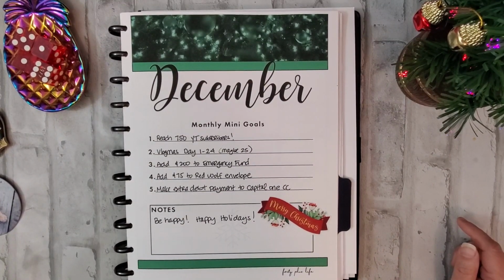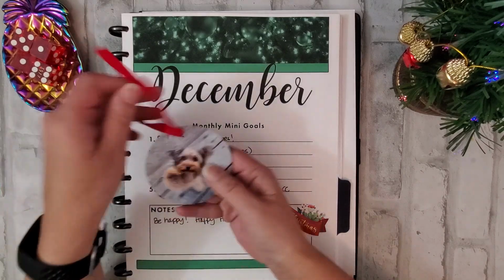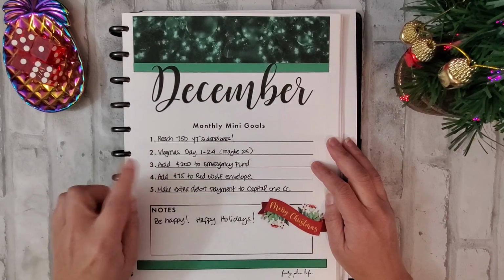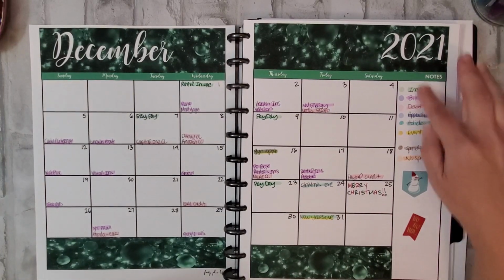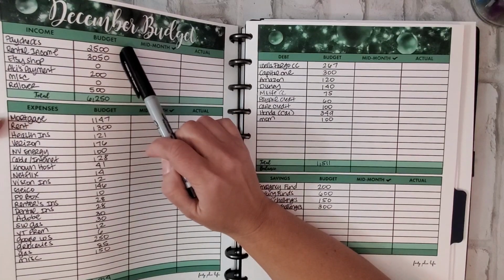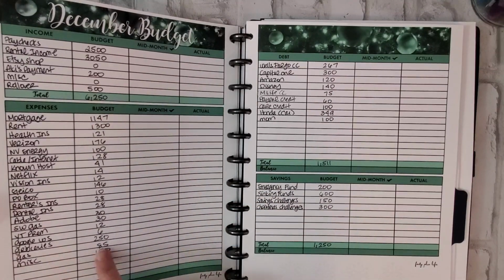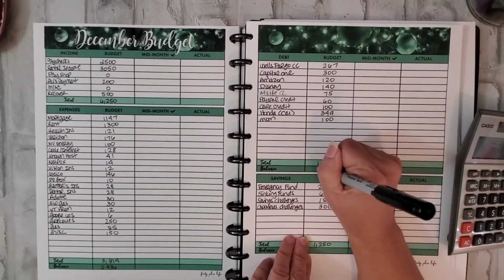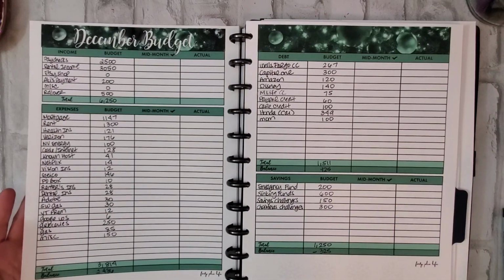December 2021 Monthly Budget Setup | Budget With me | Quick & Easy | Single Income Over 40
Budget with me as I setup my monthly budget for December. Most things are filled in, so it won't be that long!💖😸🌸

💌 Forty Plus Life
8465 W Sahara Avenue
Suite 111-692

🎄 Christmas Countdown Savings Challenge:

🌸C H R I S T M A S   F R E E B I E:

🌸B U Y   M E   A  B O B A !

🌸 E T S Y   S H O P:

🌸 R O B I N H O O D  I N V E S T I N G:
Join Robinhood for super easy investing! If you join with my link, we will both get a free random stock!

♥ Pastel Highlighters

♥ Moterm A7 Wallet

♥ Kuretake Zig Clean Color Dot Pastel Colors

♥ A7 Mini Cat Binder (I used to use this!)

♥ A6 Larger Cat Binder

🌸 A B O U T  M E:
I am a 40+ year old living on my own, with my fur babies. My kids are grown up and live on their own as well. I love budgeting, reading, singing, dancing and animals. Follow along with me while I pay off my debt and save for my future.

🌸 D I S C L A I M E R :
I am in no way a financial advisor, expert or anything of the sort. This is just me taking control of my finances and doing the right thing, and having some fun while I'm doing it!